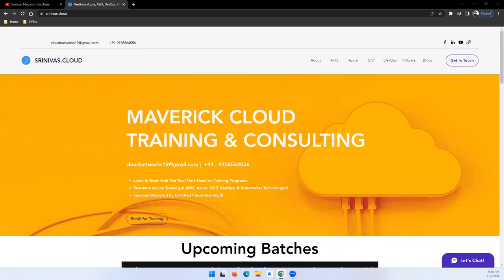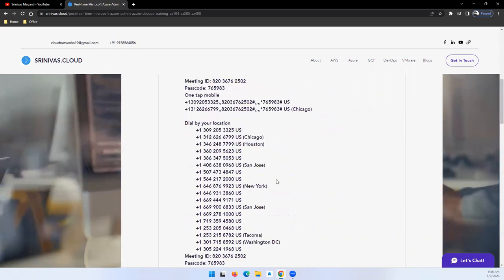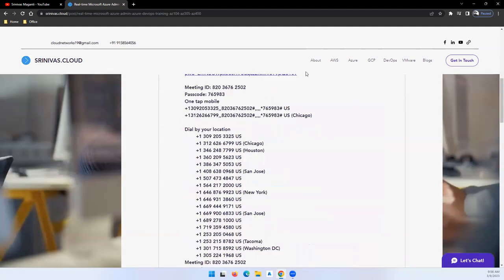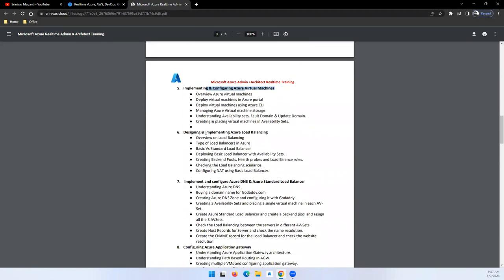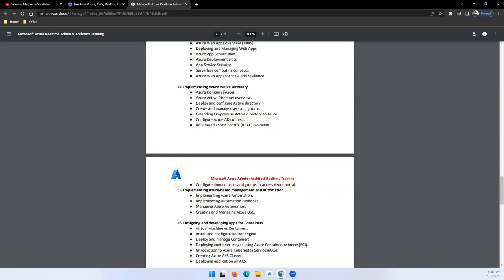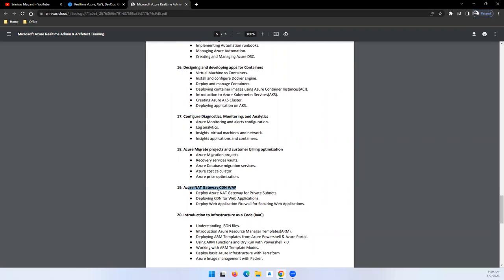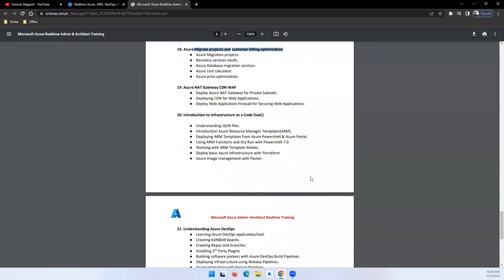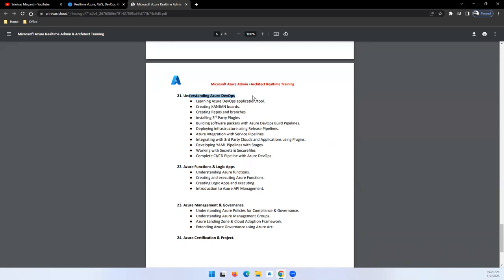Azure Admin & Azure DevOps Real Time Training from 20 MAR 06:30 AM IST | AZ104 AZ305 AZ 400 ENGLISH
Join 3 demo sessions for Free! by clicking below Link!!

Start Date: 20 MAR 2023
Duration: 2 Months ( Monday to Saturday)
Fee: ₹15000 (₹7500 x 2 Installments) or ₹13000 /- Single Payment

Topic: Azure Training Room!
Time: 20 MAR2023  06:30 AM to 8 AM IST
Meeting ID: 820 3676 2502
Passcode: 765983